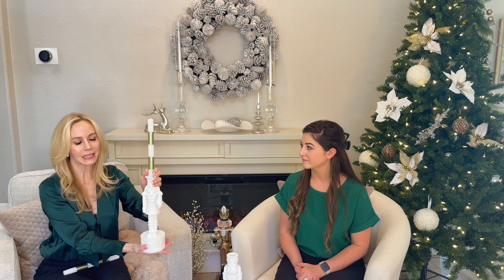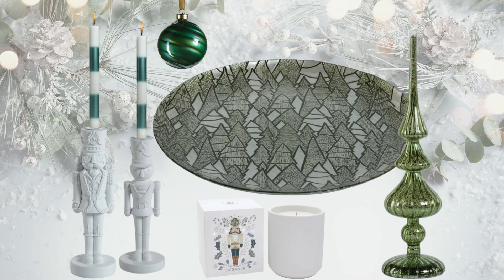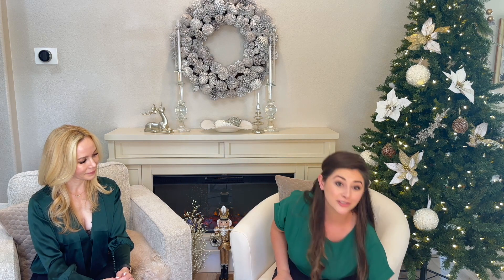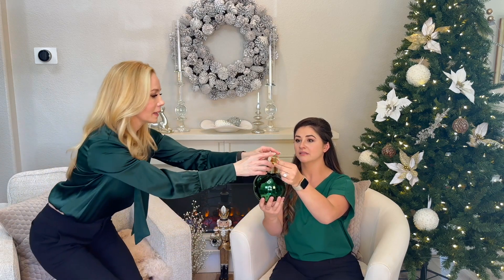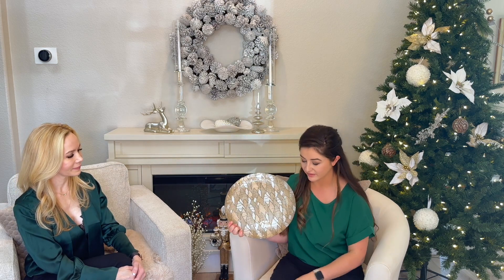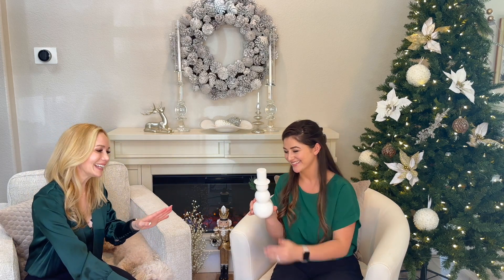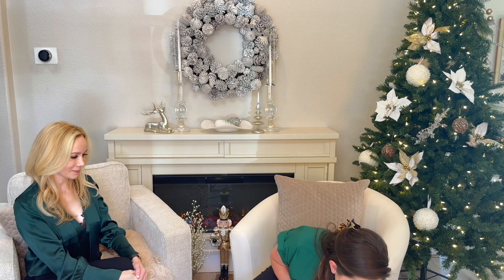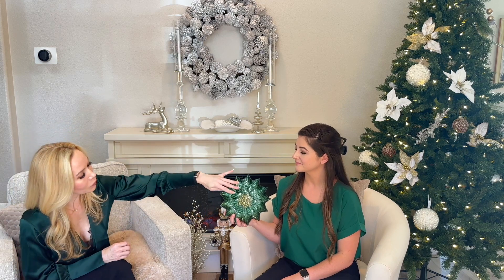Winter Contemporary Box Full Reveal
Our Winter Contemporary Box full reveal is here (in October!)!